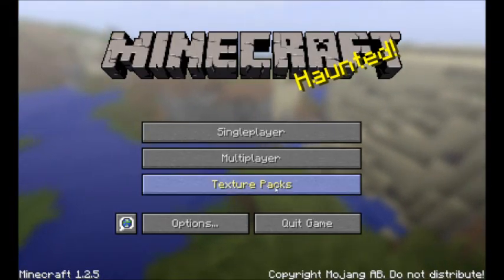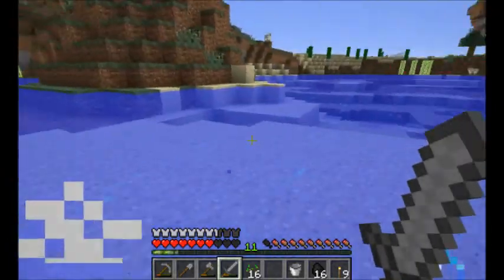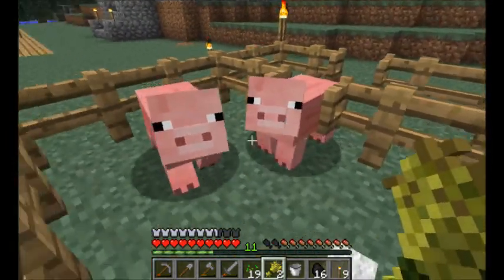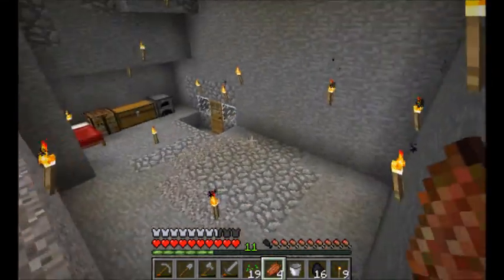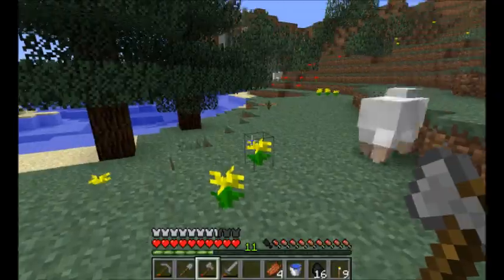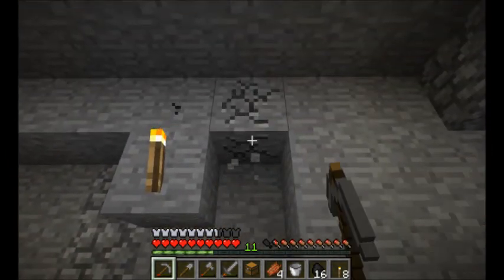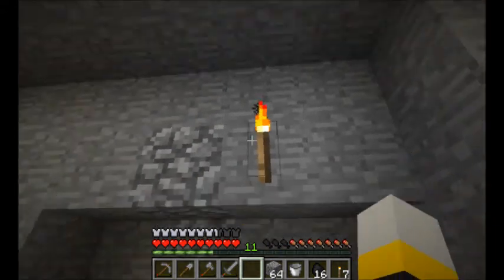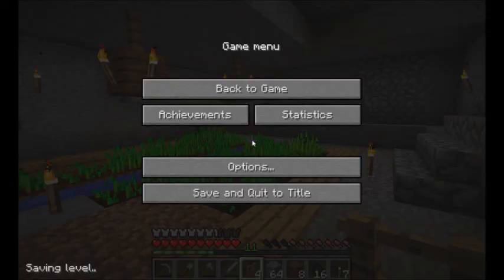Let's Play Minecraft! - 29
Welcome to my first 'let's play' series where I play Minecraft! I'm not a hardcore gamer, but I do love playing games. So stay awhile, and enjoy!